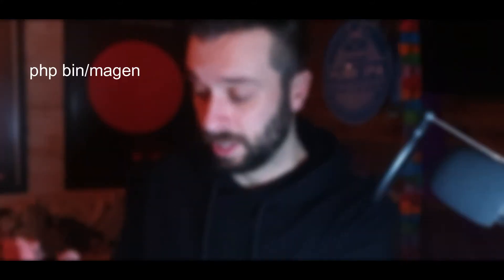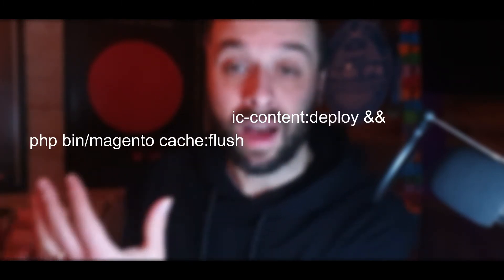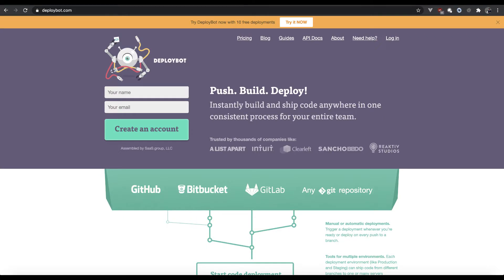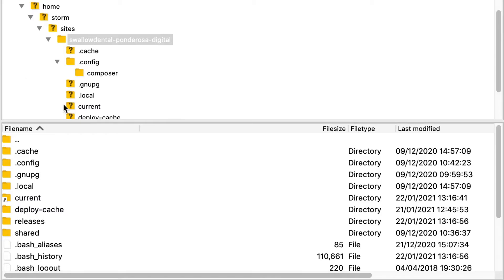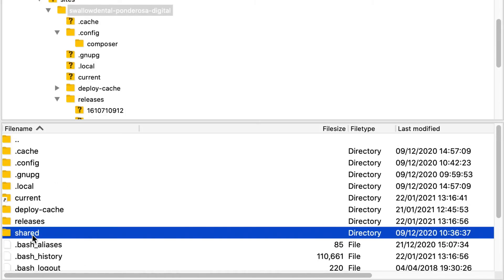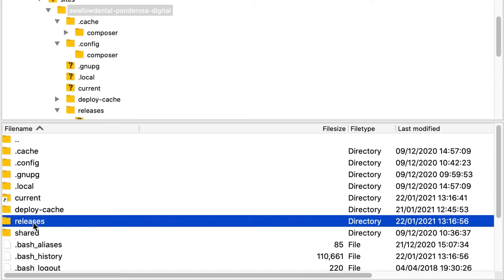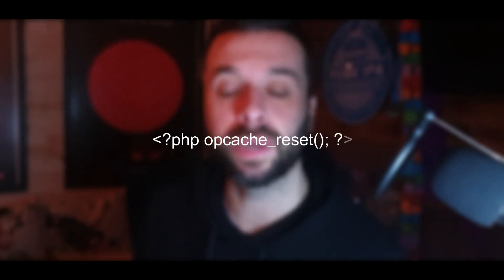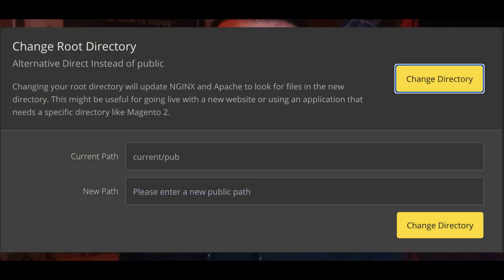Deploying Magento 2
Are you deploying Magento 2 incorrectly?
Here I run through the 3 main ways you can deploy a Magento 2 site to a server also covering how to deploy your site through an automated process that causes no downtime on the site.